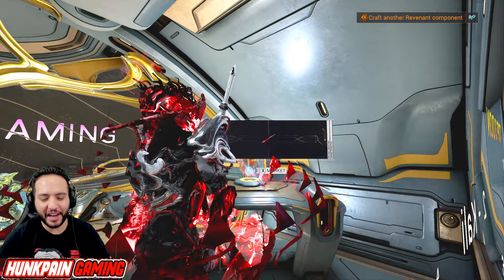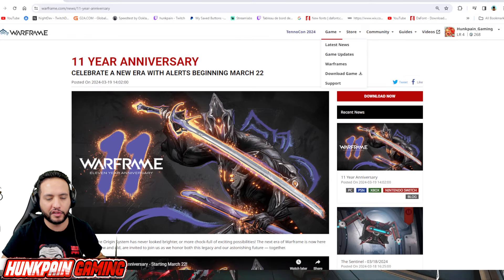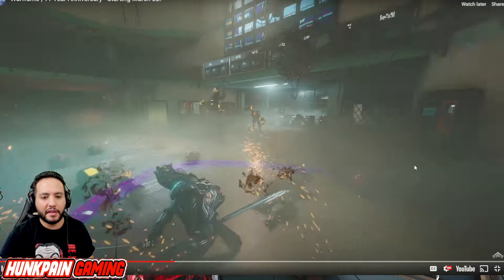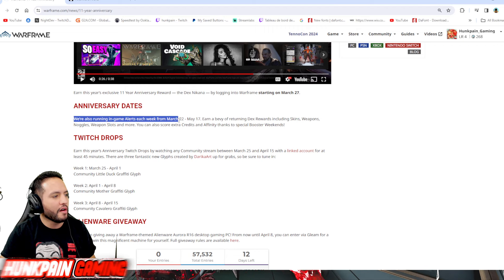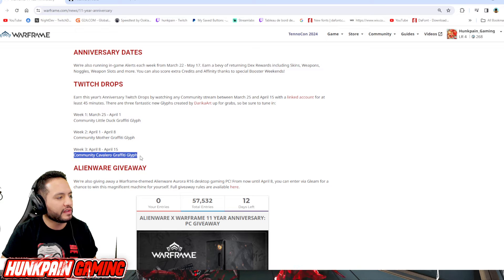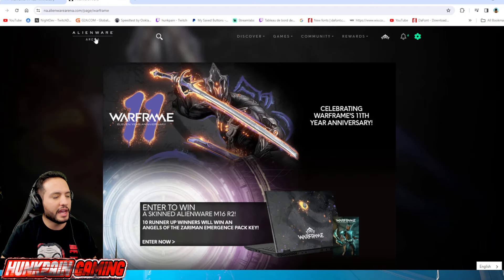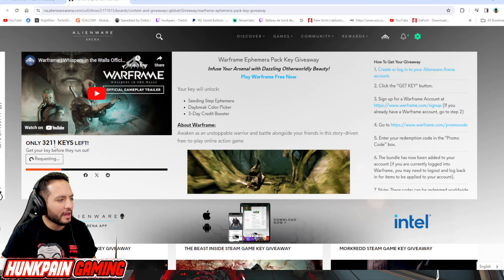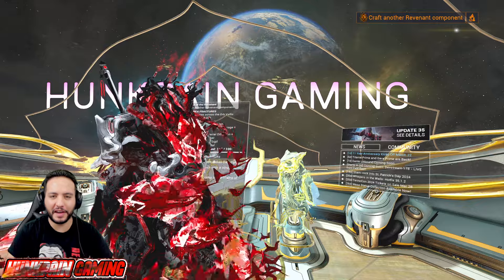Warframe 11th Anniversary Free Items | Ephemera Promocode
Happy 11th Anniversary With new promocode and Free items
Social & community :
PC SPECS:
Processor: Intel I9 13gen
Graphic Card : Rtx 4090
Memory: 64 GB RAM
Storage: 2 TB SSD Sumsung pro
Web camera : Logi